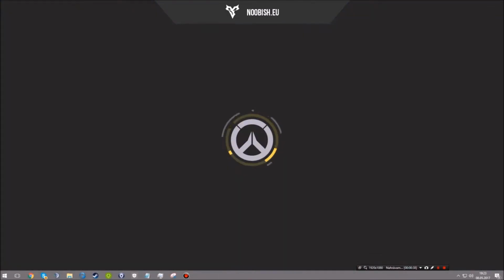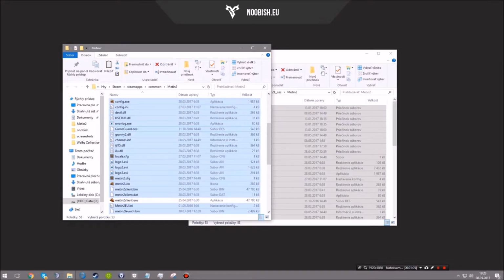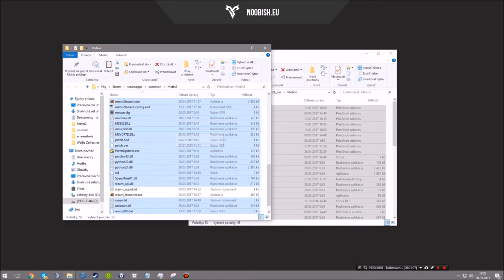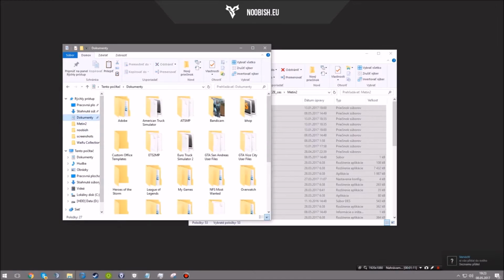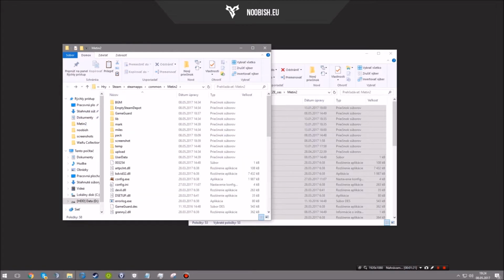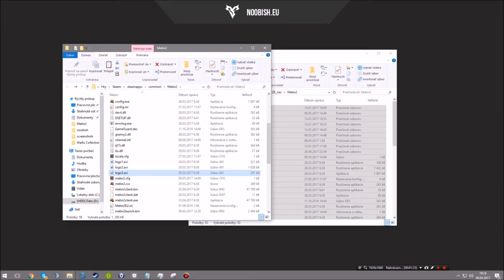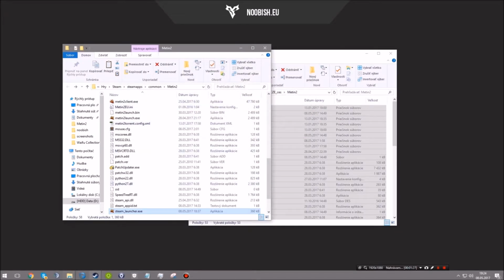[STEAM METIN2] HOW TO USE ANY METIN2 ACCOUNT AND CLIENT ON STEAM